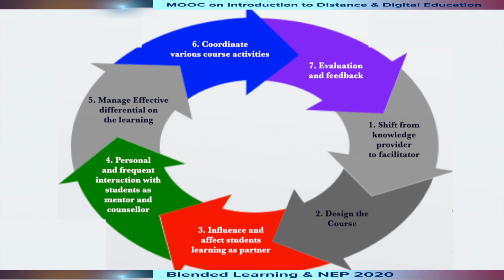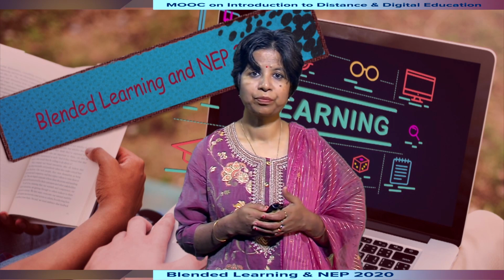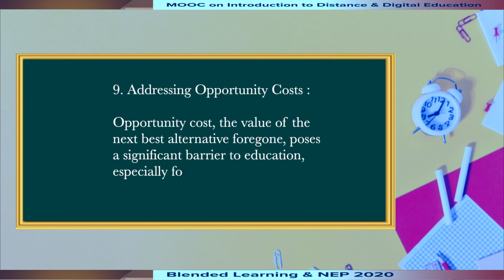Blended Learning and NEP 2020